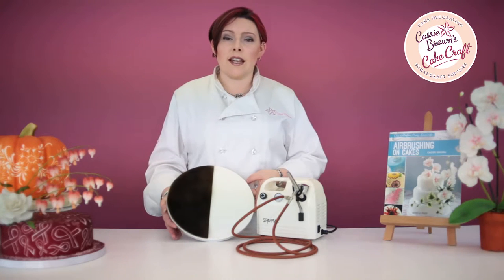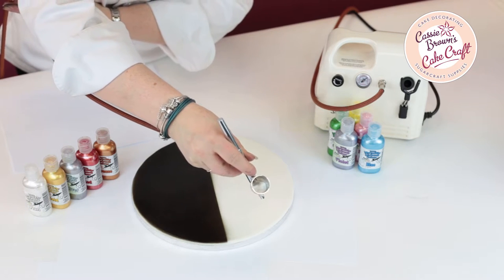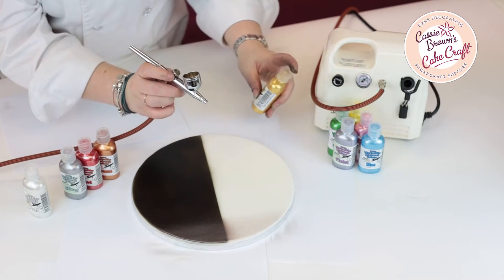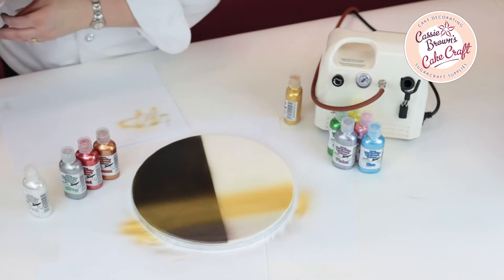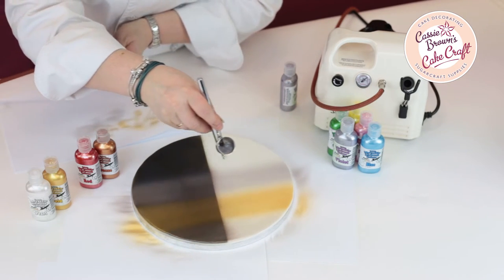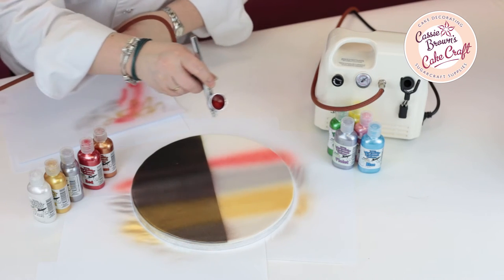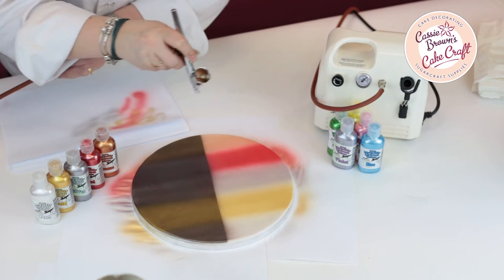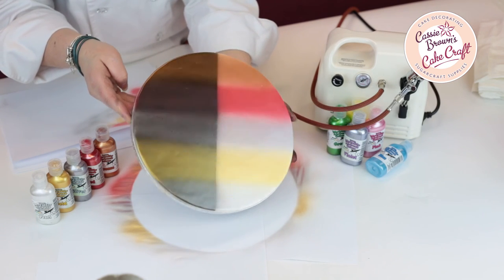Using Metallic Colours - A tutorial by Cassie Brown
Learn how to setup and use your professional airbrushing system for cake decorating.  Create a range of exiting effects using metallic paint with this high performance airbrush and compressor kit.
In this video you will receive detailed instruction from the multi award winning & world renowned Cassie Brown on - the difference between spraying metallic colours on a light & dark base colour.
For more useful videos, or if you would like to purchase the Cake Craft CD66 Professional Airbrushing System or any of the products featured in this video, please visit Shesto

Song: Hachiko (The Faithtful Dog)
Album: Wake Up